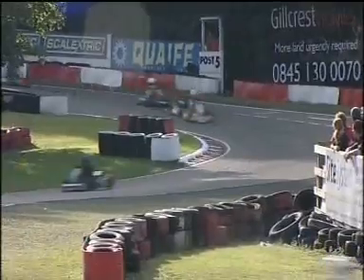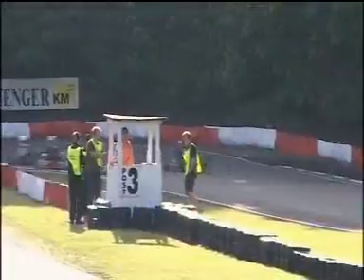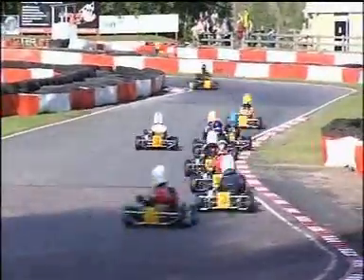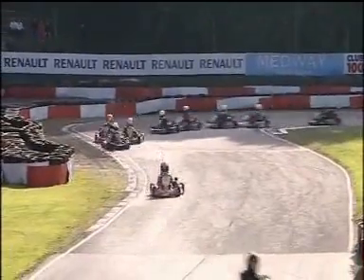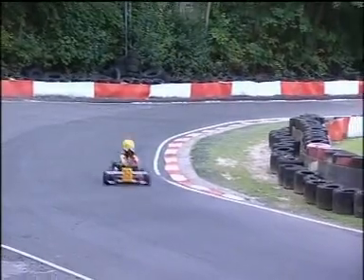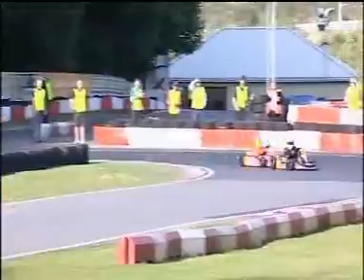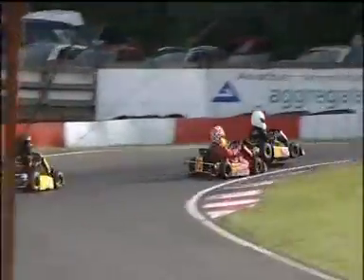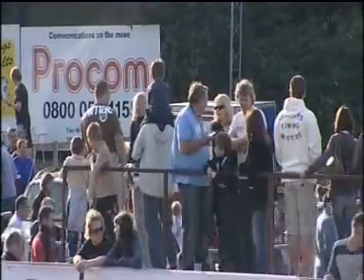Jessica hawkins - Cadet O plate winner 2008 P.2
Jessica Hawkins
Buckmore park
Cadet O Plate Winner
2008